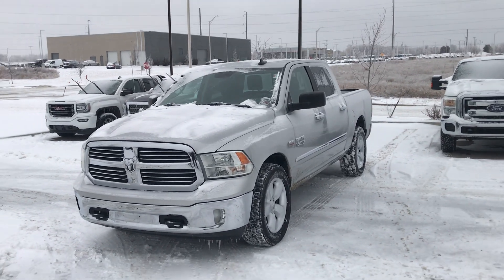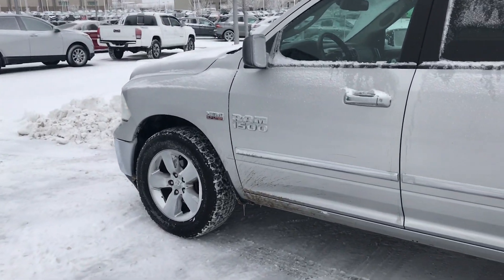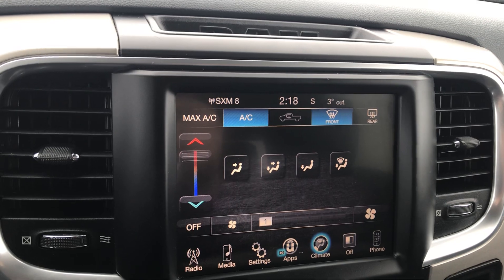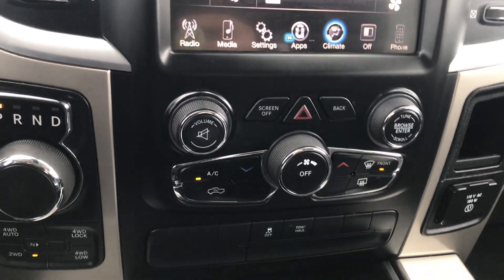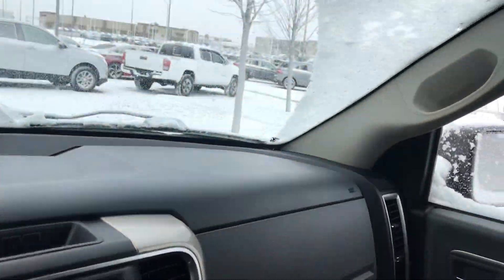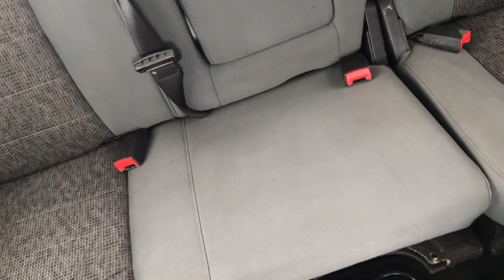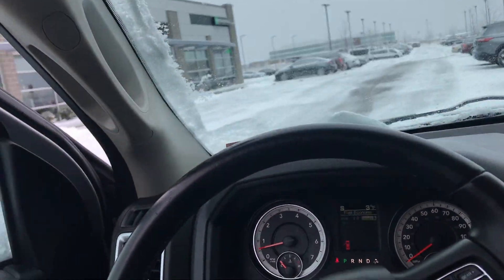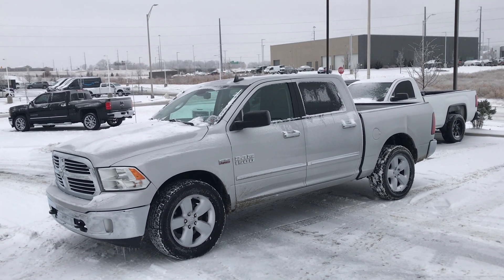February 8, 2021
Kevin’s 2015 Ram 1500